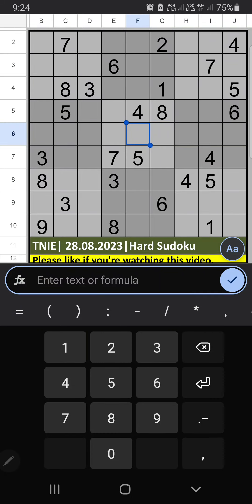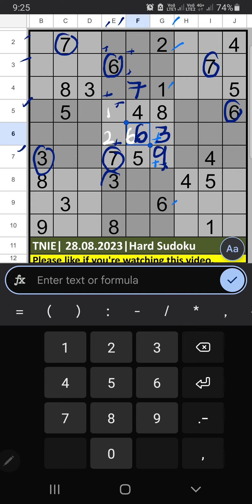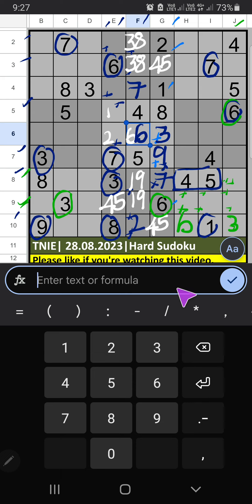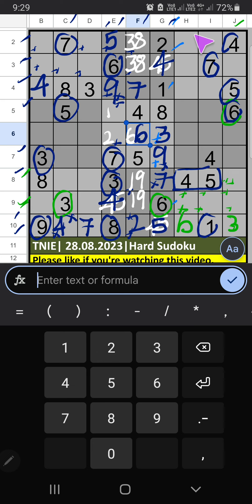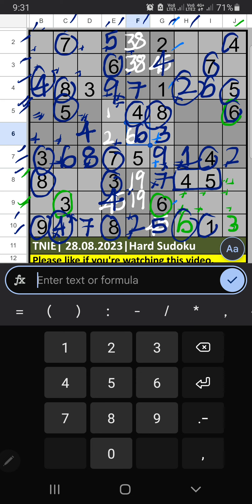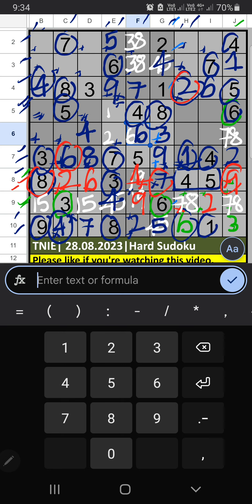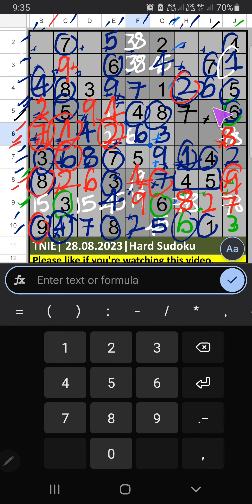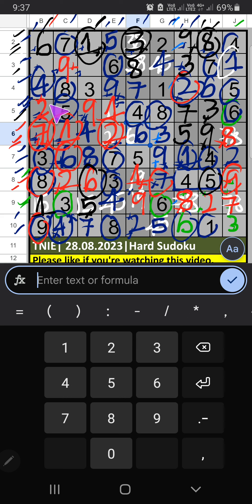🔴 The New Indian Express Newspaper Hard Sudoku Answer, August 28, 2023 | Step-by-Step Solution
Today The New Indian Express Hard Sudoku Step-by-Step Solution for 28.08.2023